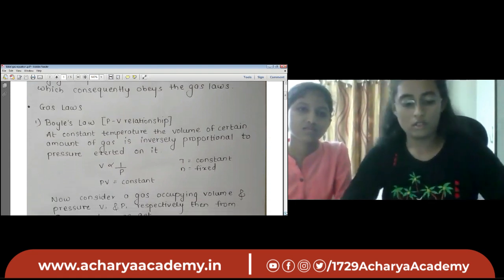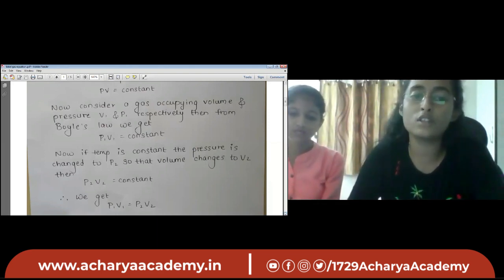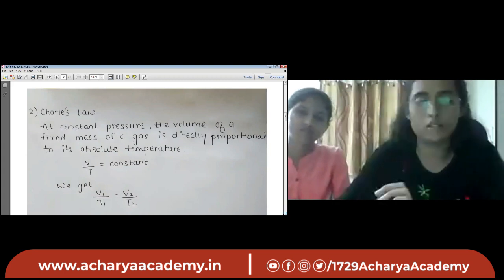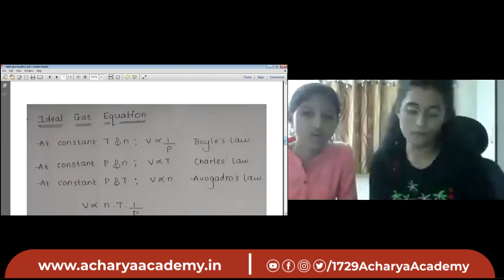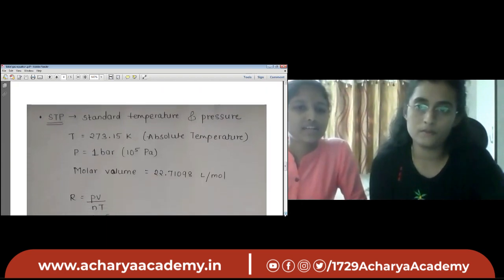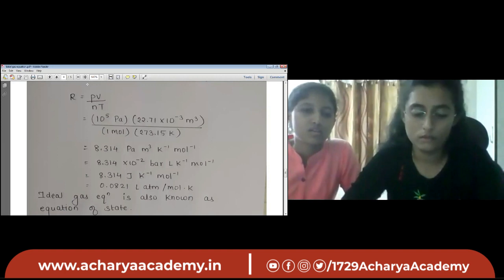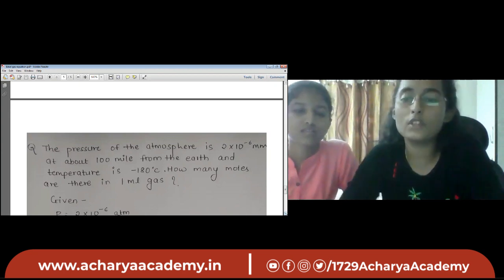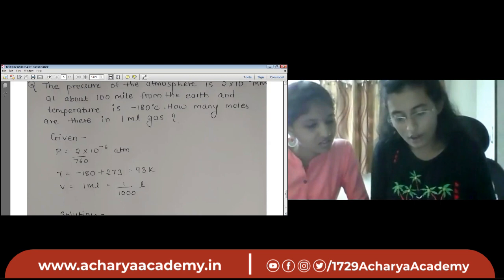Divya Jagtap & Yashaswini Shinde | Teachers' Day Lecture | States of Matter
On Teachers' Day, we asked our students to teach a topic from their syllabus to their juniors so that they can unveil their teaching skills and celebrate teachers' day in a true manner.